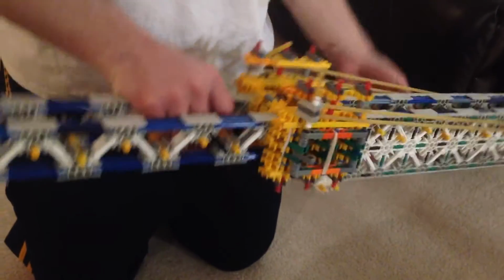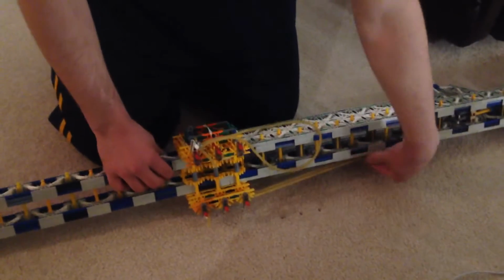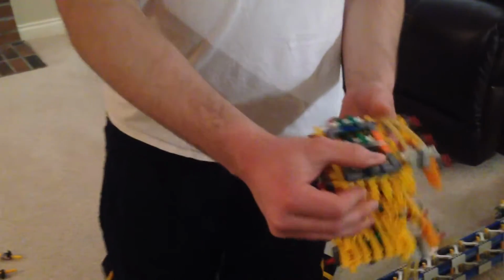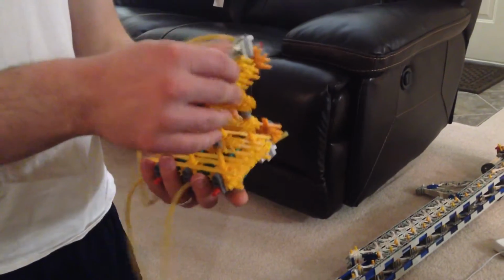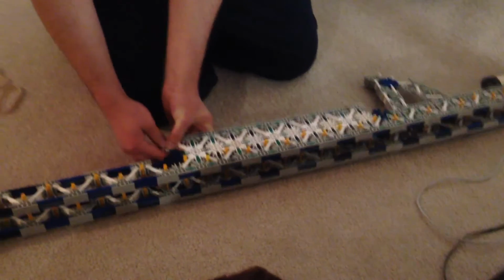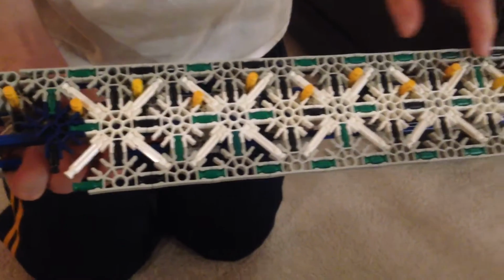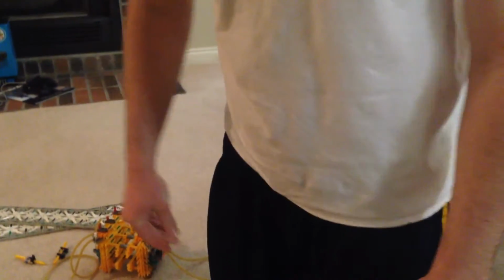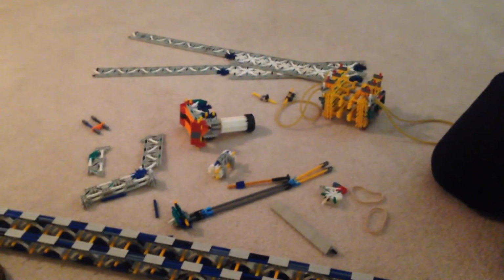Overview of the gun